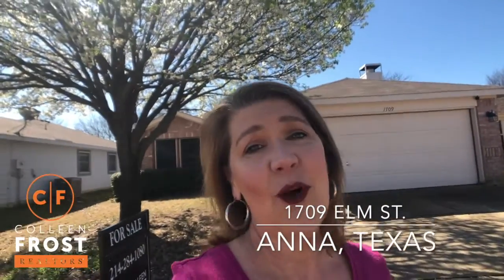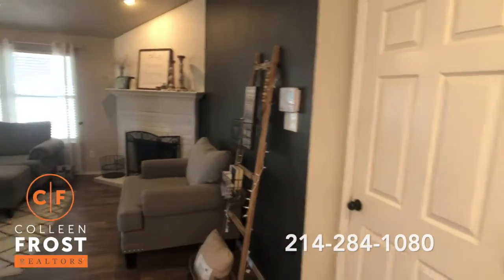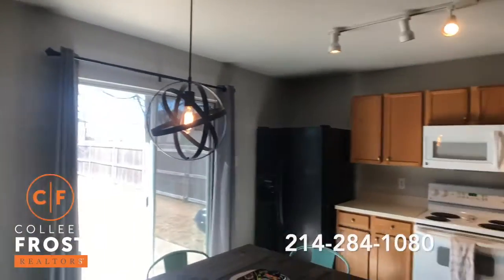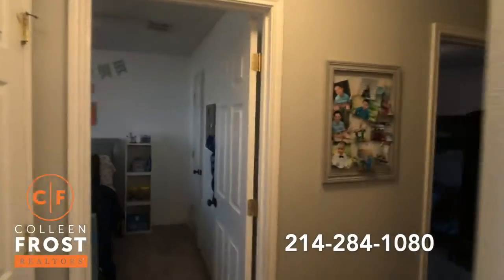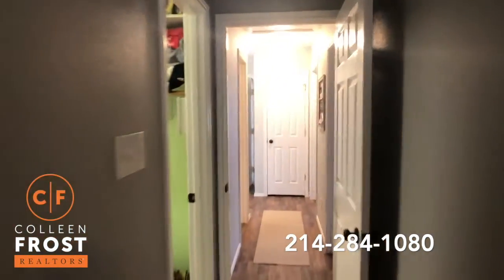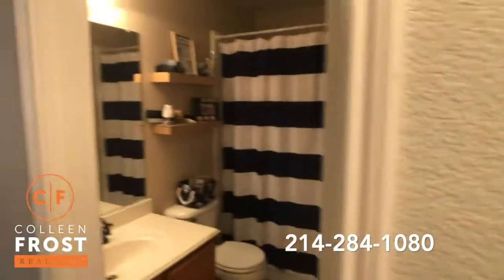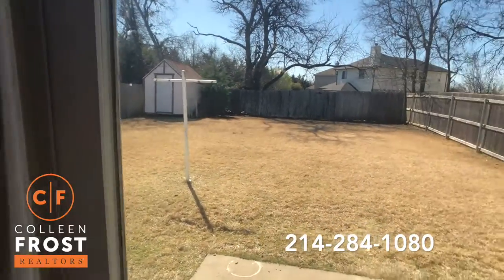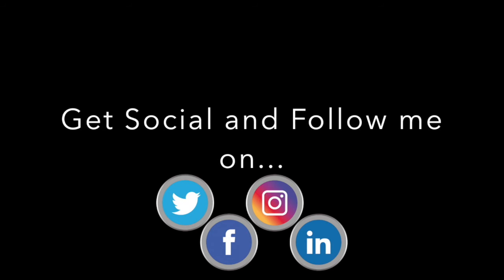POOF! IT’S GONE!®️ Gorgeous 3 bed, 2 bath in Anna! 1709 Elm St. Anna, TX with Melissa Fairley!